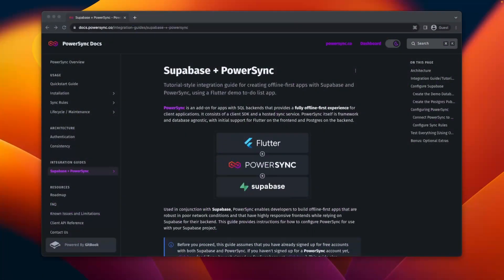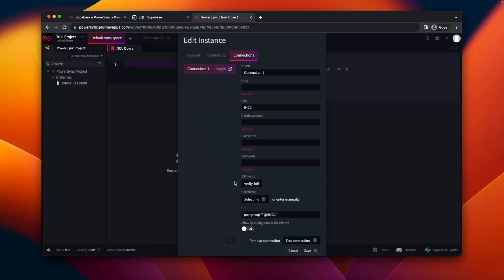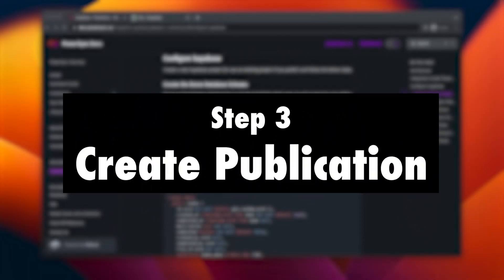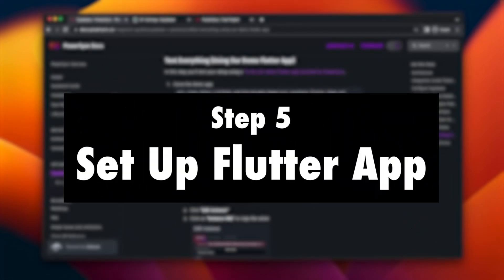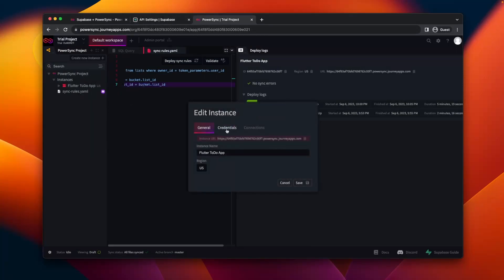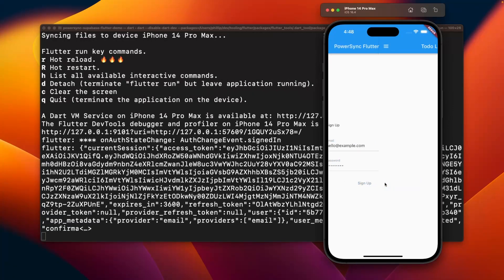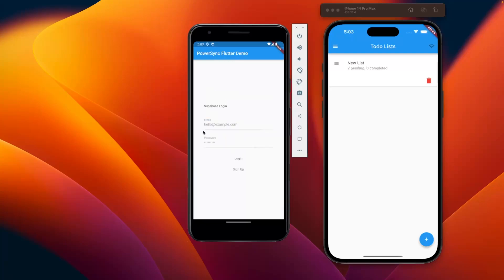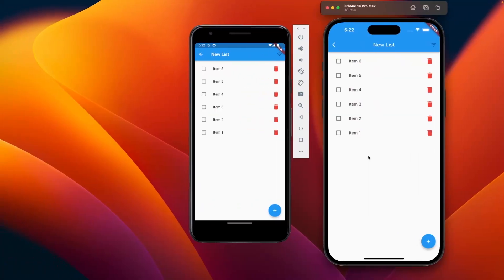Building an offline-first Flutter app with Supabase and PowerSync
Get started with PowerSync by creating a local-first Flutter app with real-time data streaming.

00:00 Start
00:18 Architecture
00:36 Step 1 — Connect Supabase
01:17 Step 2 — Create Database Tables
01:32 Step 3 — Create Publication
01:46 Step 4 — Create Sync Rules
02:15 Step 5 — Set Up Flutter App
03:39 DEMO
04:19 SYNC DEMO